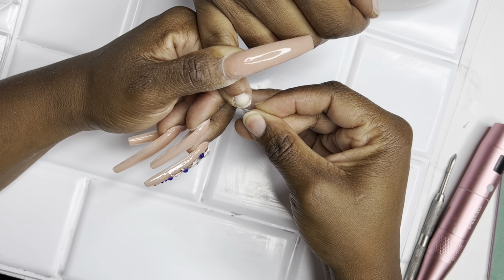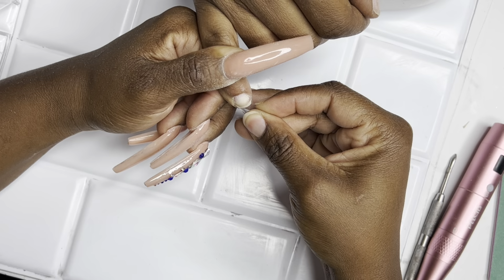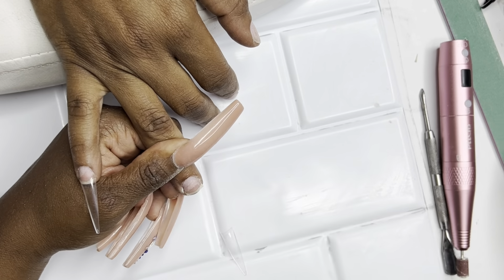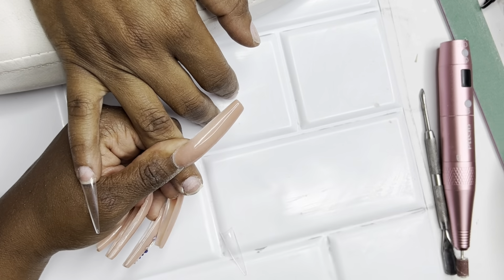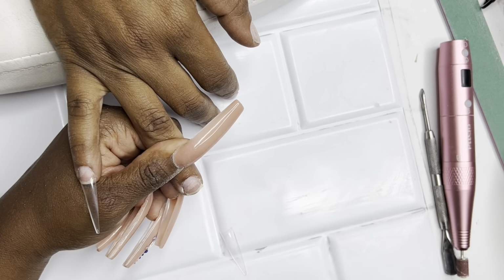Watch Me Work | Acrylic Nails | Red Wedding Nails | Ombré Nail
All tool used in this video can be found at
Your local beauty supply store. Or Amazon. If you have any questions about them leave a comment🥰

Please Follow my nail page

⚠️Keep in mind , the things in this video is try at your own risk ⚠️